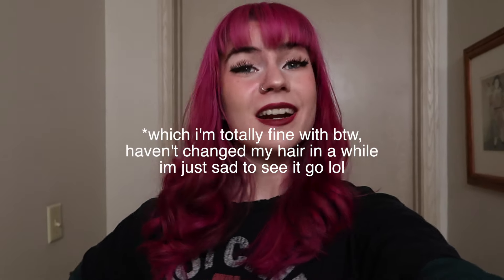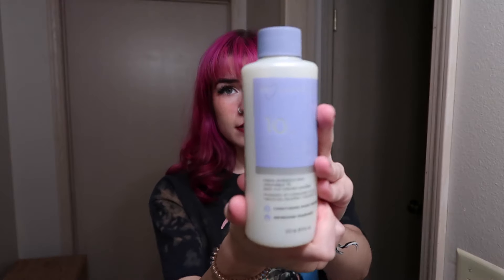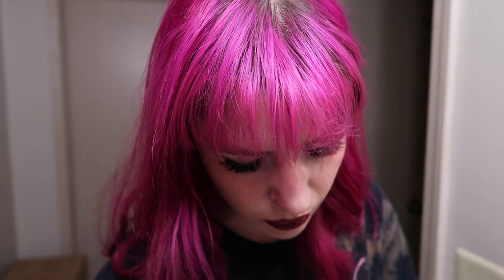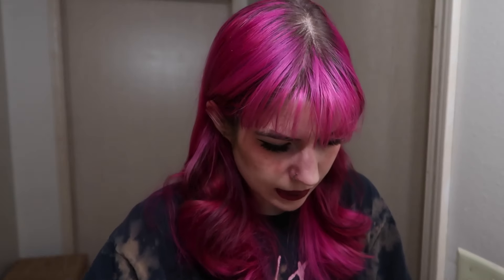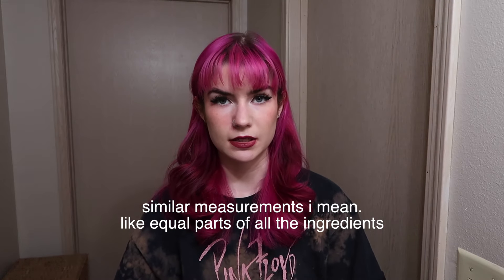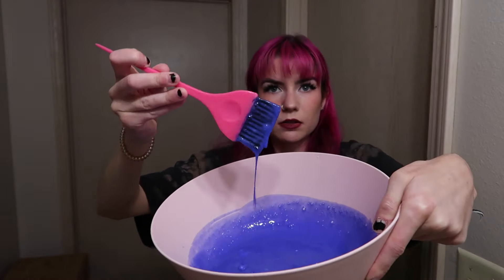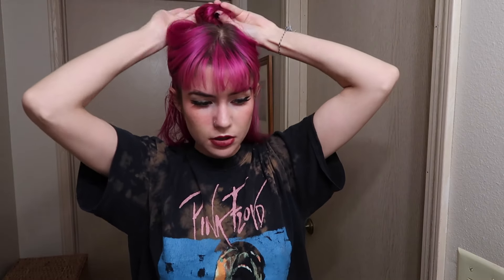REMOVING PINK HAIR DYE WITHOUT BLEACH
hello! i'm sharing how i removed my hot pink hair dye without any bleach. this method worked perfectly and i'm very pleased with the results.
i did send this video to my hair dresser before doing it to make sure she approved and she said it was OKAY! haha for any hairdressers out there who may be seeing this, i had permission.
*PLEASE DO THIS AT YOUR OWN RISK. EVERYONE'S HAIR REACTS DIFFERENTLY TO EVERYTHING*

products:
ion 10vol developer
matrix purple shampoo
baking soda

everything was mixed in equal parts, and i did end up leaving it on my hair for much longer than i said in the video. it didn't damage my hair any more and i wanted to make sure i got most/all of it out. but i would just eye ball it every 5 or so minutes to see the progress.